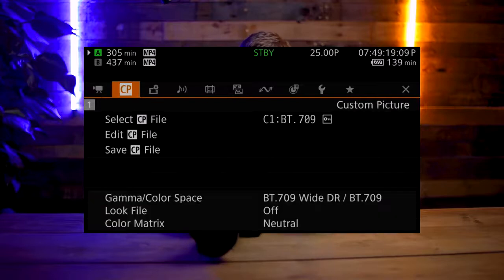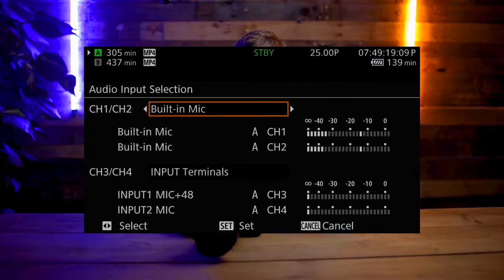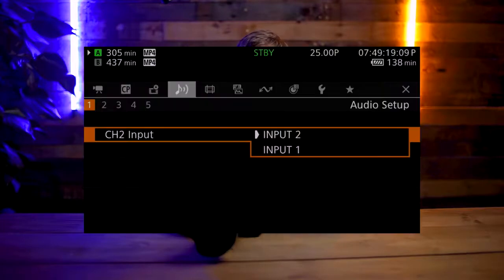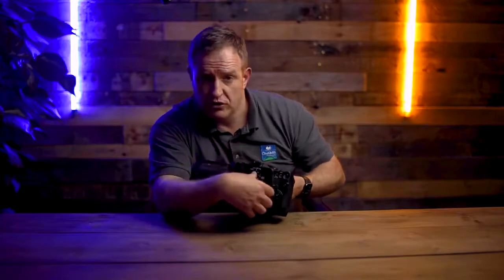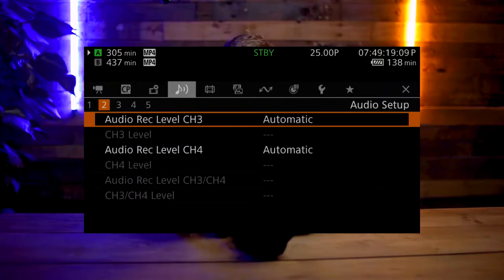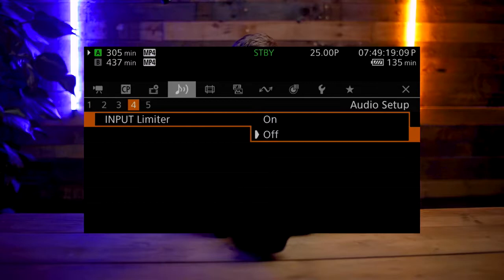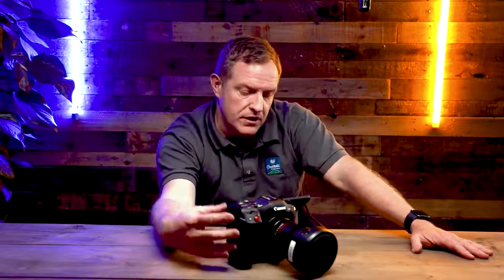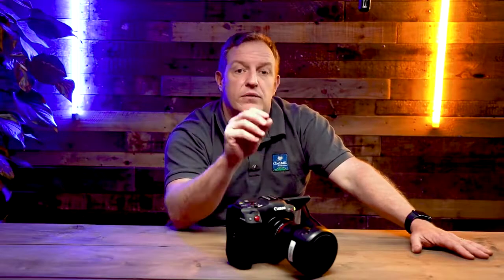Canon C70 Audio Settings Explained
Getting great audio is just as important as capturing great images, and the Canon EOS C70 gives you plenty of control once you know where to look.

In this tutorial, we’ll guide you through the C70’s audio menus and settings, explain what each option does, and share some of the quirks we’ve discovered while using the camera on real commercial productions.

We’ll also demonstrate how to record audio while shooting in 120fps and 180fps High Frame Rate modes, helping you avoid one of the most common areas of confusion for new C70 users.

Whether you’ve just bought your Canon C70 or you’re looking to get more from it, this guide will help you record cleaner, more reliable audio every time.

In this video you’ll learn:

* Canon C70 audio menu explained
* How to set audio input levels correctly
* Microphone setup and monitoring
* Recording audio in 120fps and 180fps High Frame Rate modes
* Common C70 audio quirks and how to work around them

🎵 Music
We use Artlist to license all the music in our productions.

Every week we share filmmaking tutorials, camera tips, behind-the-scenes productions and practical advice from real commercial shoots.

Canon EOS R5 Camera

Canon EOS R Camera

Canon RF to EF Lens Adapter

Tascam DL-10 Microphone

Samyang VDSLR 5 Lens Kit